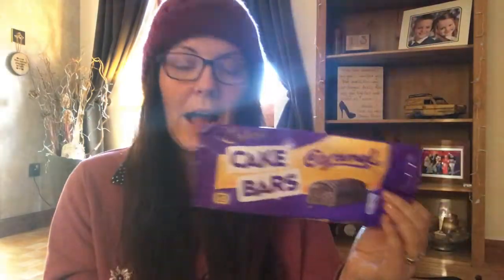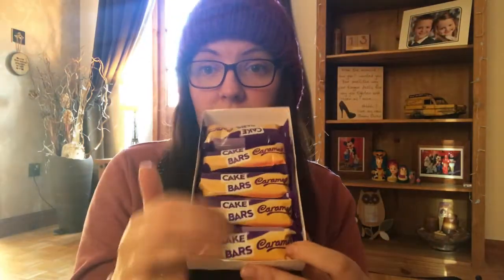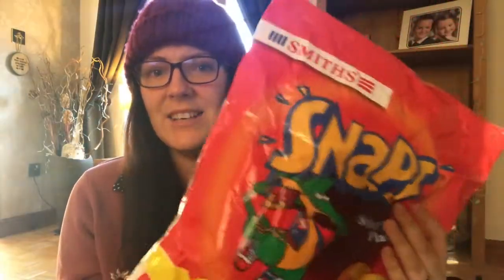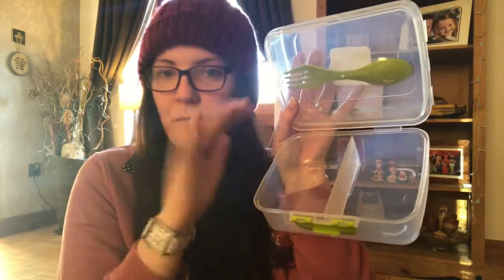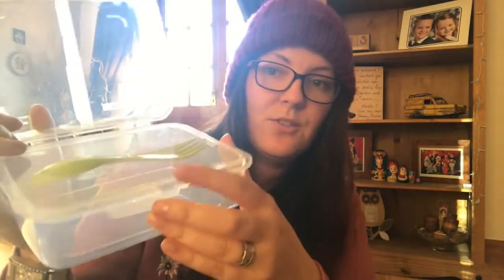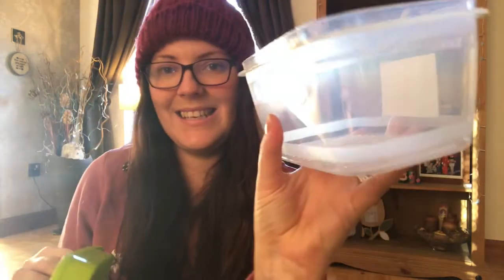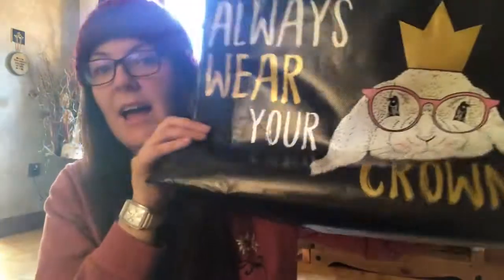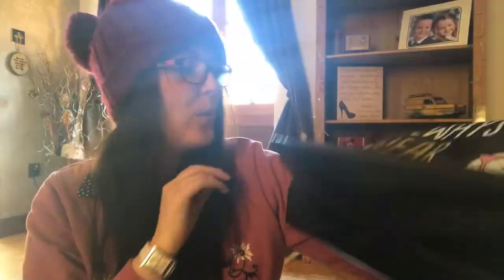Slimming World // Poundland Haul January 2018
Hello ,

I went into my local Poundland to have a browse around I found some bits and bobs which are slimming world friendly .

Sending Positive
Rachel